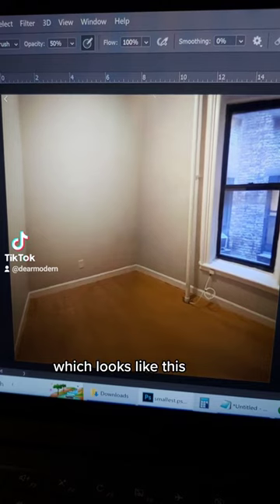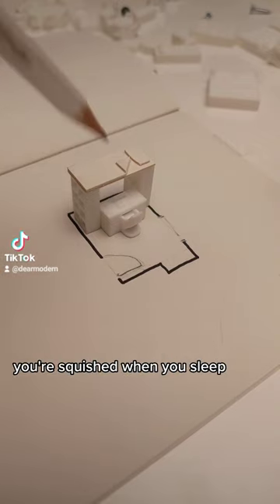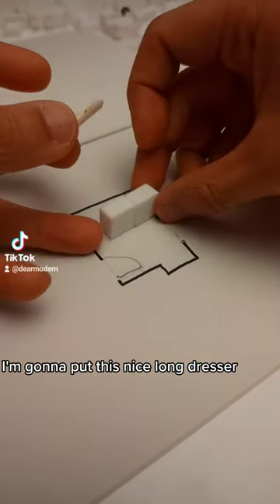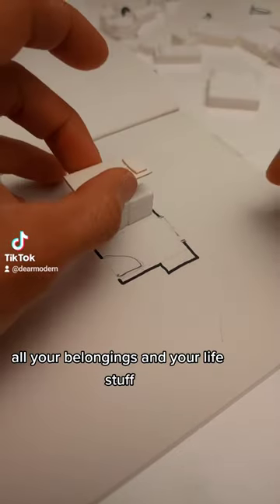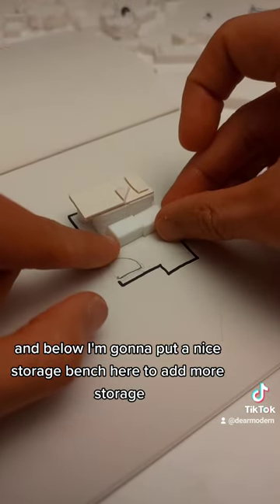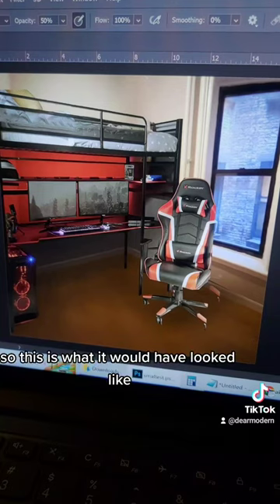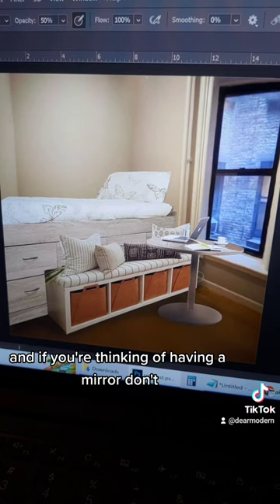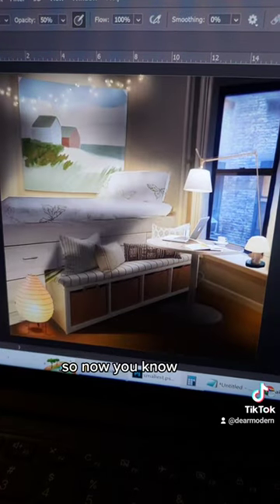tips for ultra small spaces!